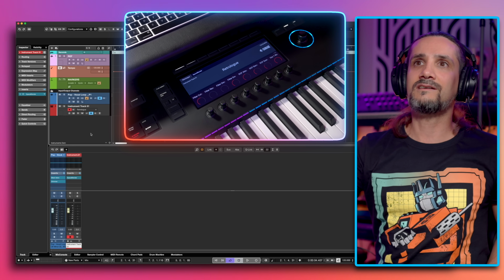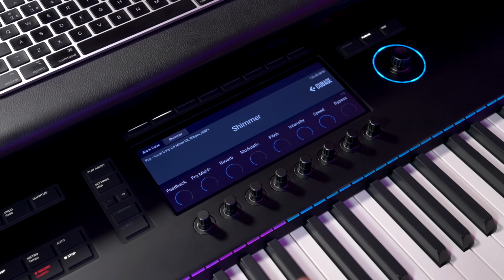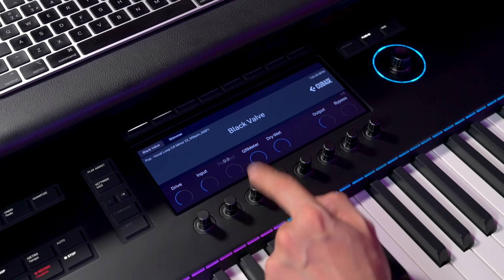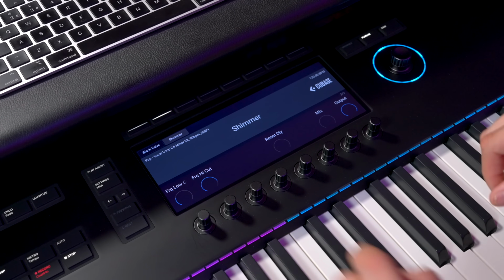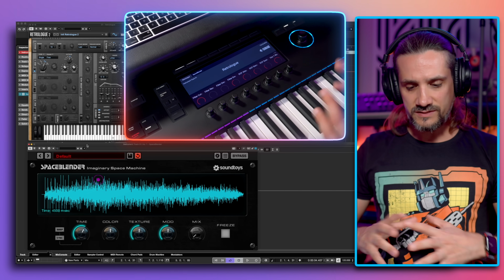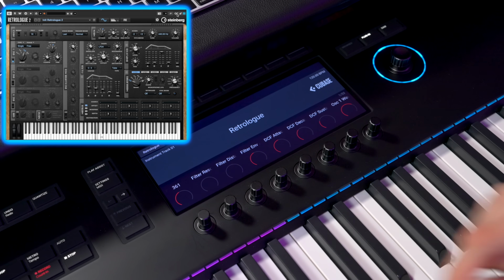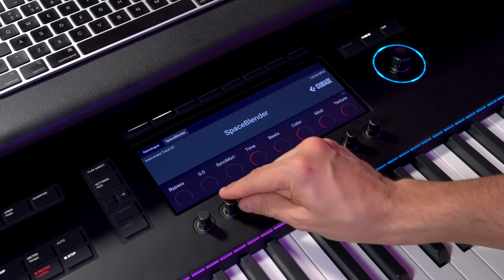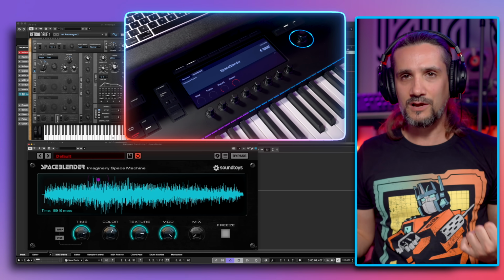Perfect control of Cubase Plugins! Native Instruments did it!